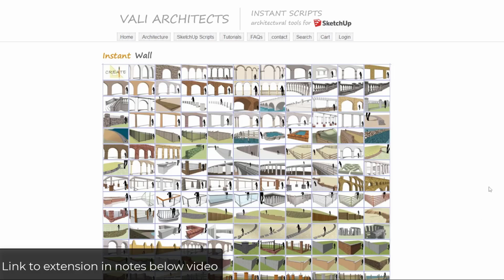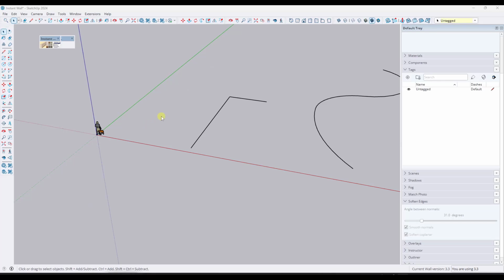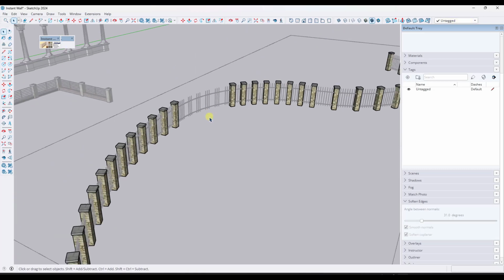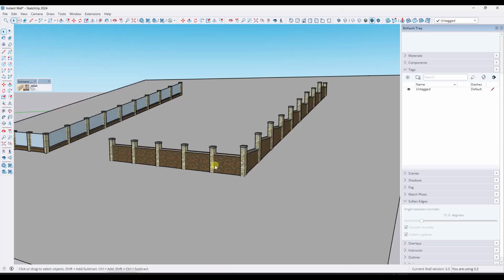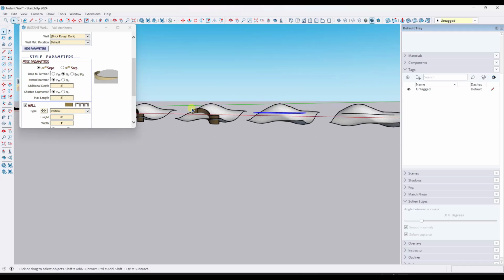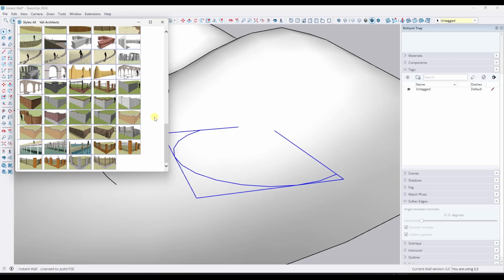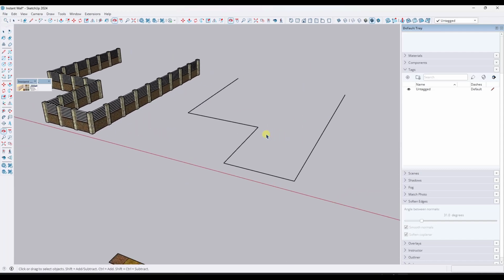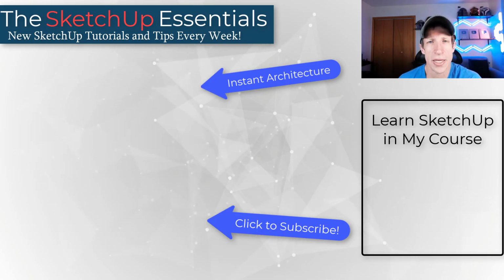The TOP Features of Instant Wall for SketchUp! (Easy Landscape and Site Walls)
In this video, we check out some of the best features of Instant Wall for SketchUp - the great site wall creation tool for SketchUp from Vali Architects

TIMESTAMPS
0:00 - Introduction
0:11 - Where to find Instant Wall
1:29 - Creating walls with Instant Wall
3:44 - Different kinds of walls in Instant Wall
4:15 - Prepping materials to apply to walls with Instant Wall
5:30 - Creating curved walls
6:16 - Fixing walls with non-uniform segment counts
7:21 - Drawing walls on terrain with instant Wall
8:10 - Adding steps to walls on terrain
9:20 - Drop to terrain options
13:33 - Drop to terrain with end points (sloping wall)
14:30 - Creating a retaining wall
16:14 - 3D Walls and 2D FaceMe Walls
17:39 - Customizing Pilasters of Walls
19:04 - Creating a stone walking path on terrain